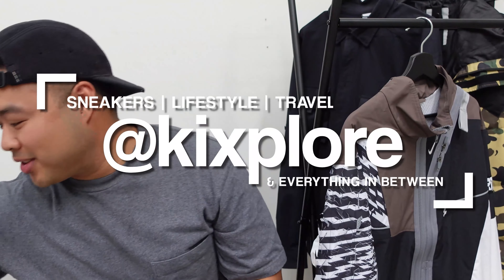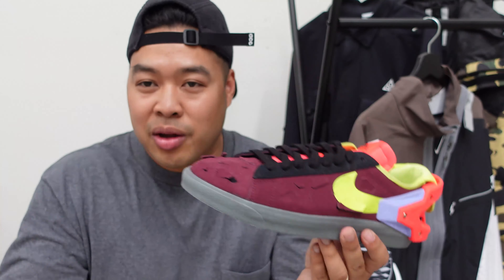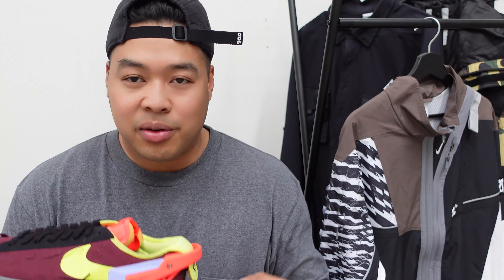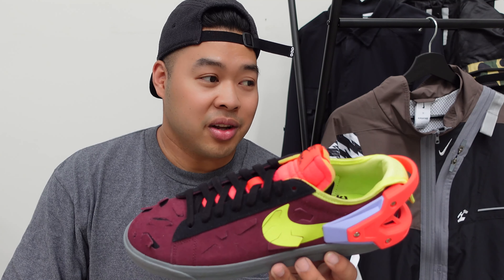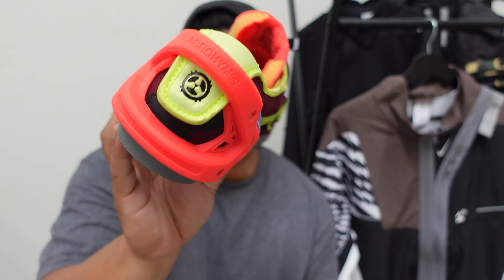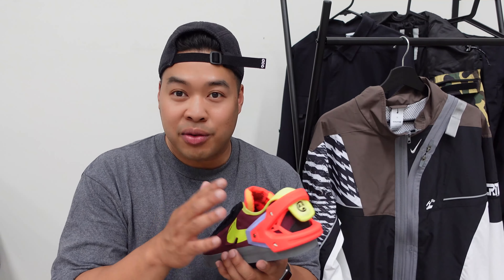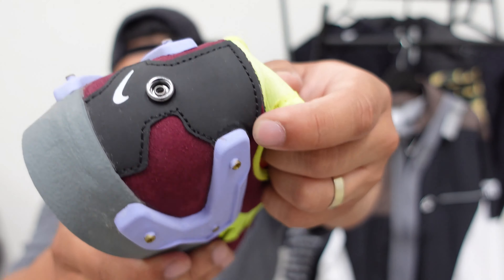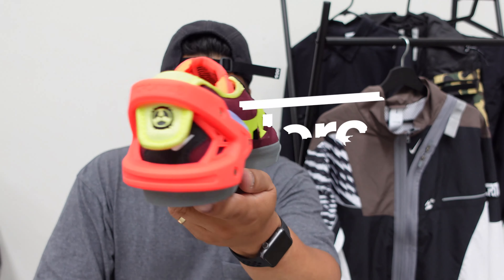HONEST REVIEW: NIKE X ACRONYM BLAZER LOW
Bought from Suppy store for $200 AUD retail